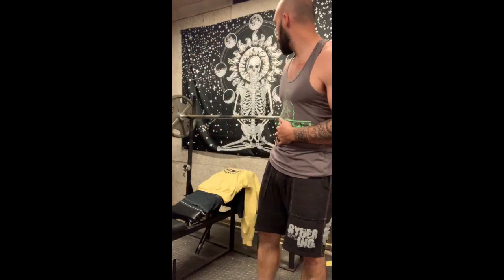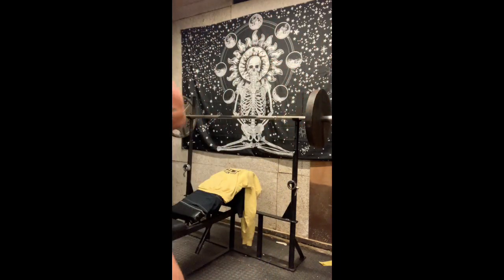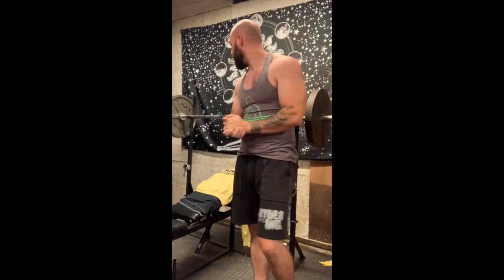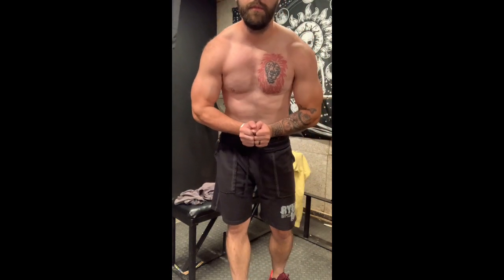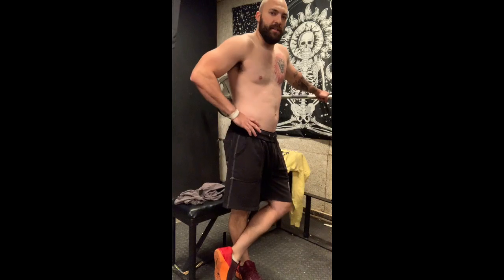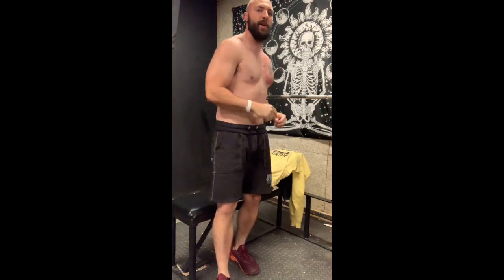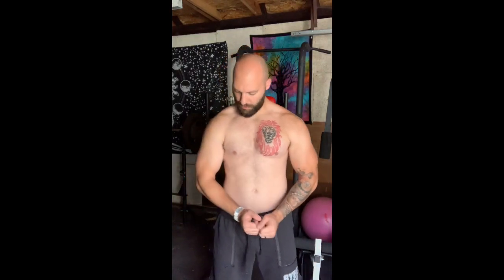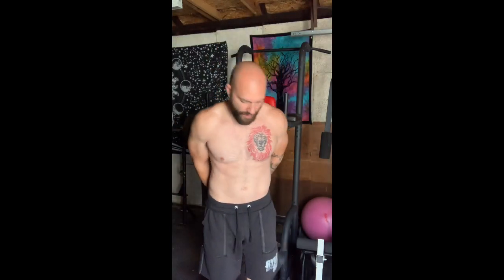Bigger chest workout + Physique update!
Neck presses for a bigger upper chest + another physique update as I’m around 12.5% body fat and still approaching sub 10%!